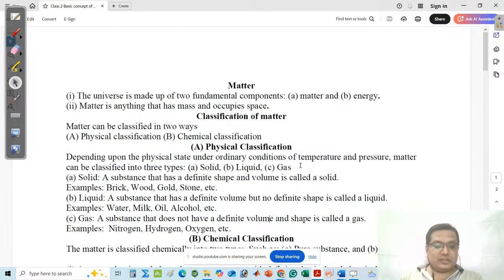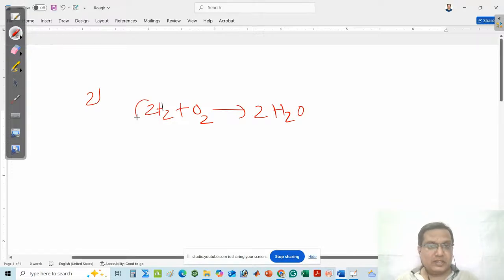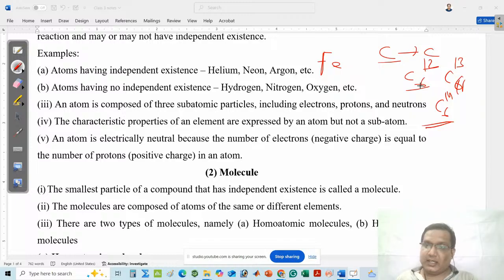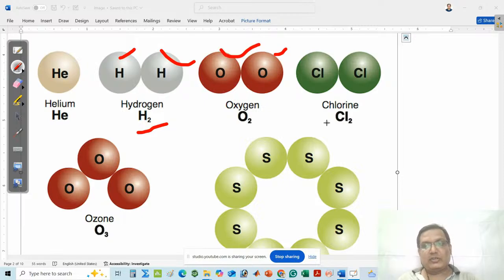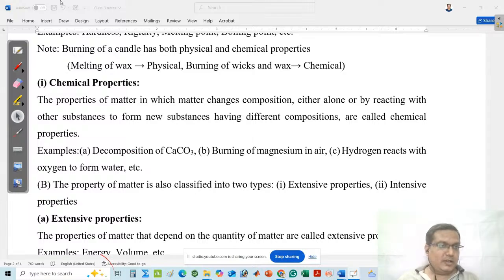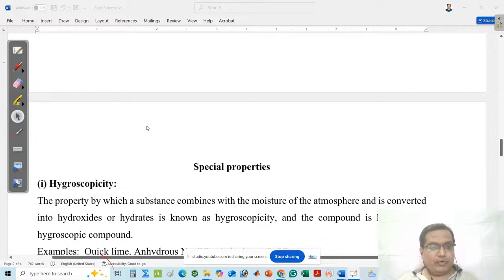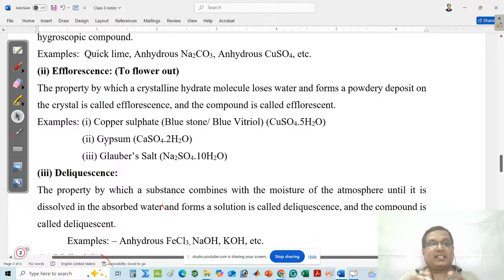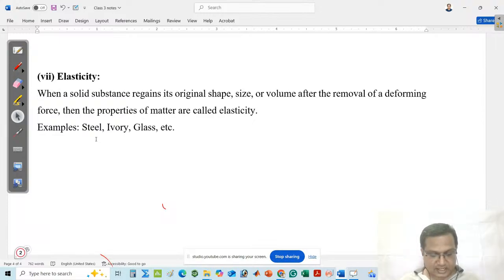+2 first-year chemistry class 3: Some Basic Concepts of Chemistry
Composition of matter: Atom and molecule, Properties: Physical and chemical properties, Extensive properties, and Intensive properties, Special properties: Hygroscopicity, Deliquescence, Efflorescence, Malleability, Ductility, Plasticity, Elasticity
For today's class note visit the web sites: pabitrachemistry.in, pabitrachemistry.com, pabitrachemistry.org